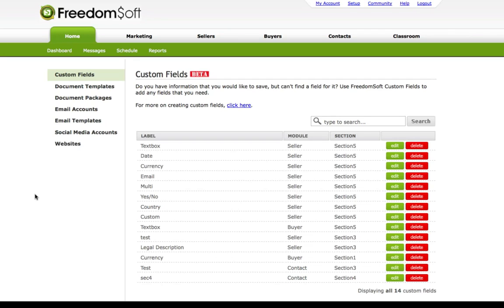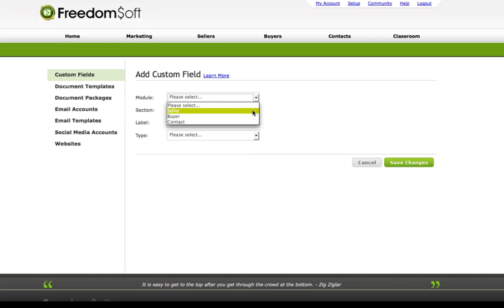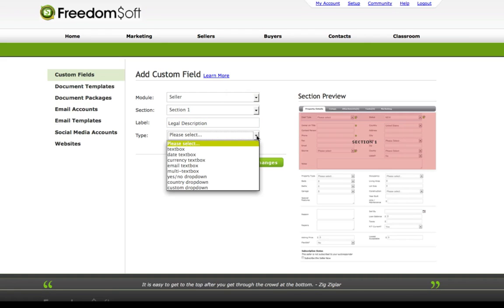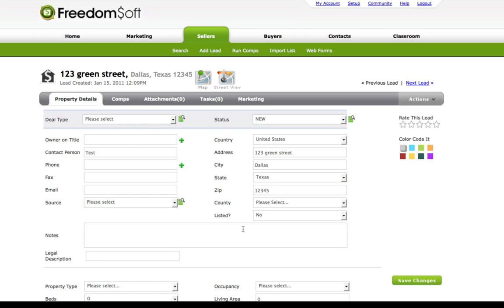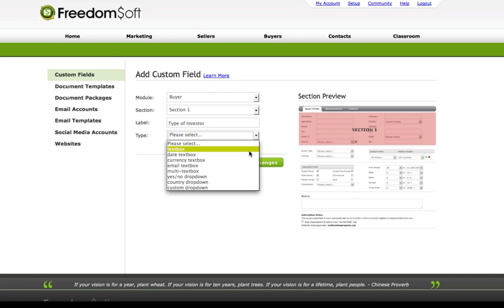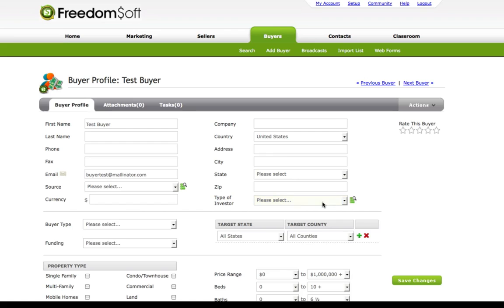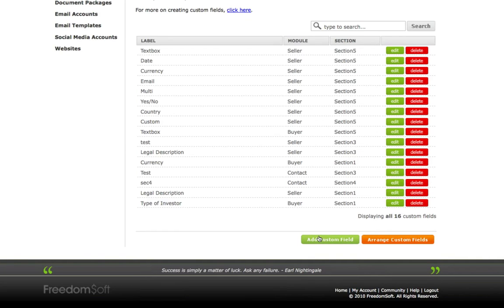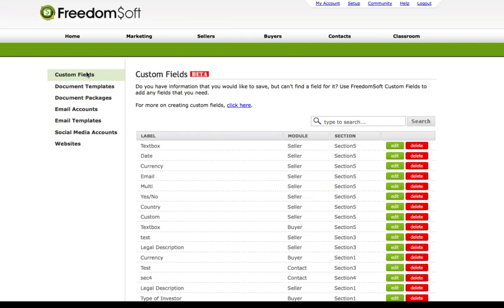Vimeo 24011931 Custom Fields